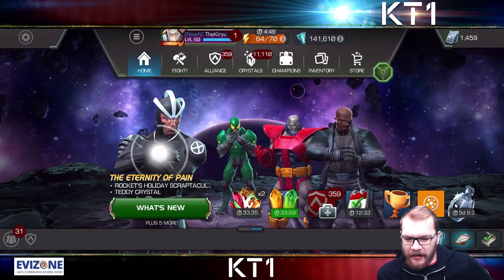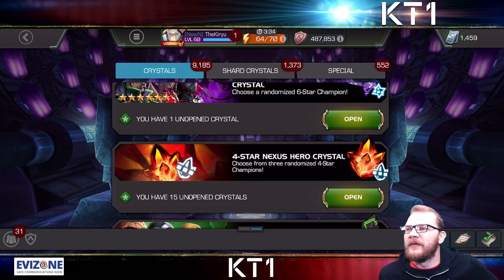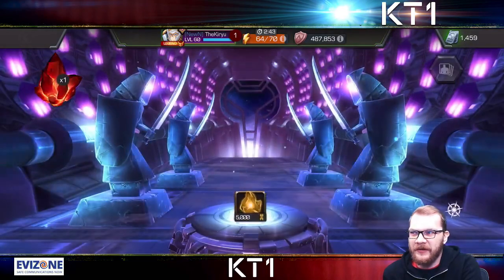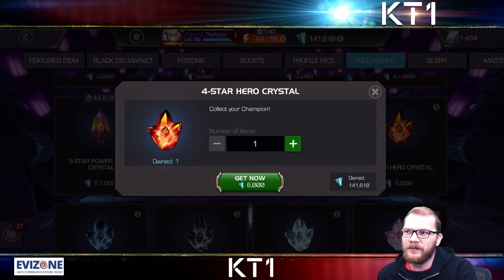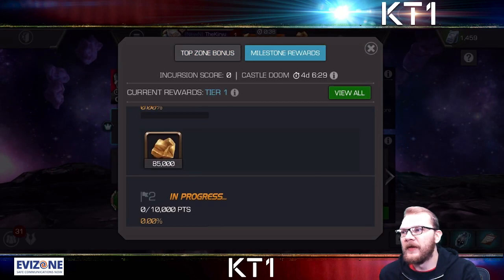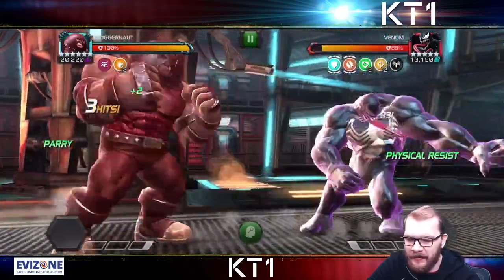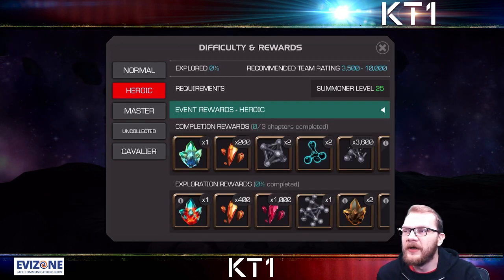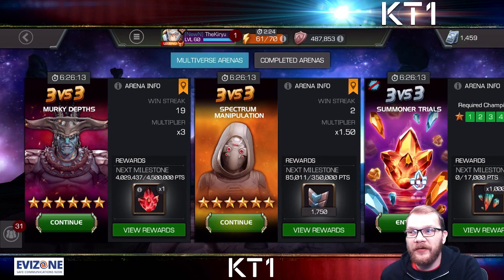Tips And Tricks To Improve Your ISO-8 Situation!